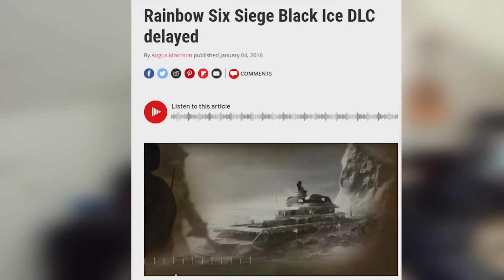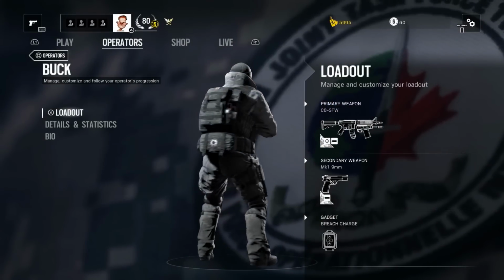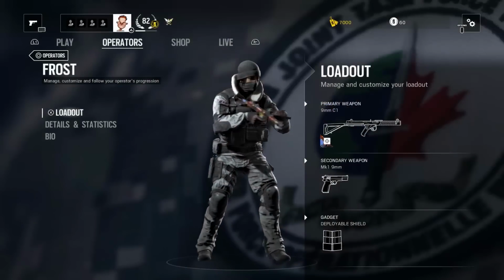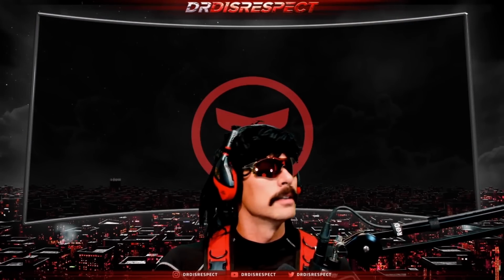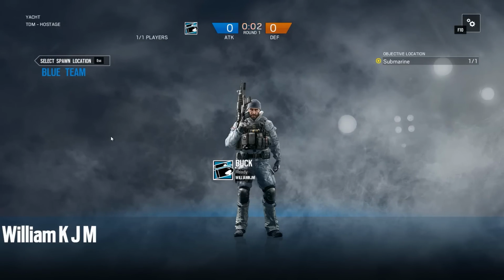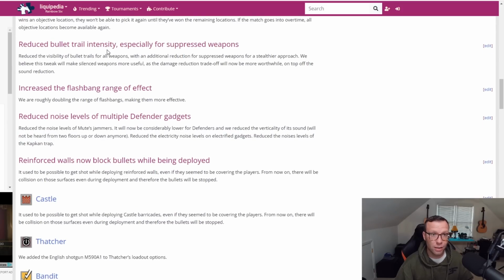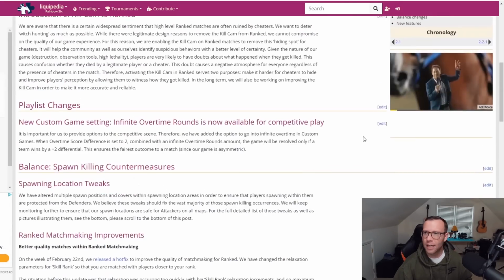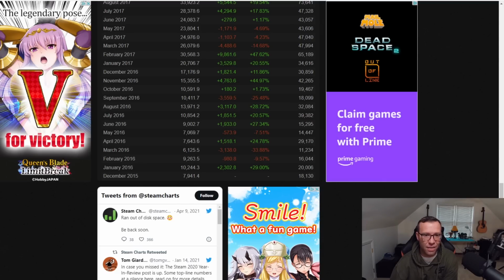The History of Rainbow Six Siege || Operation Black Ice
In this series I go over the history of Rainbow Six Siege one season at a time. This episode focuses on Year 1 Season 1 Operation Black Ice.

End Screen Music: Killrude "Never Gonna Fail"